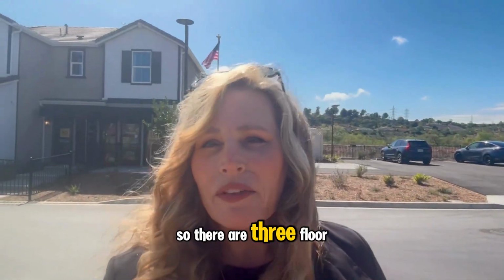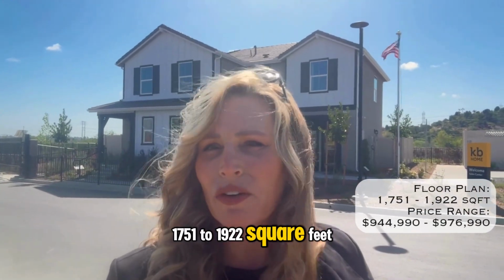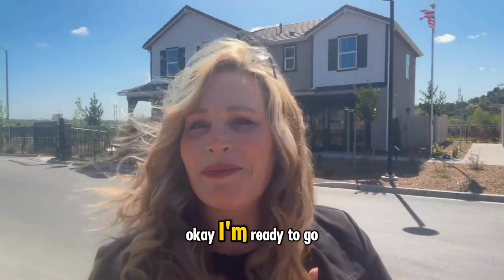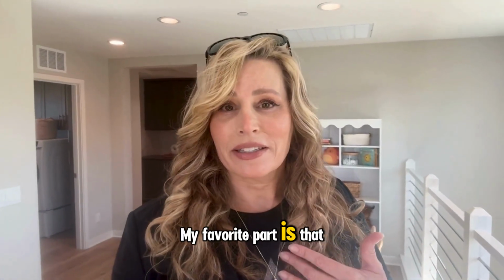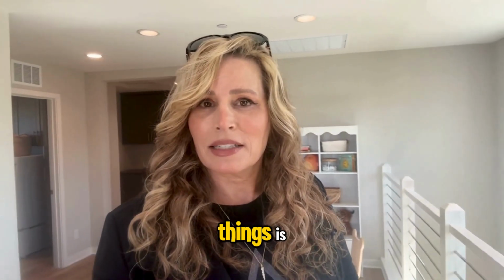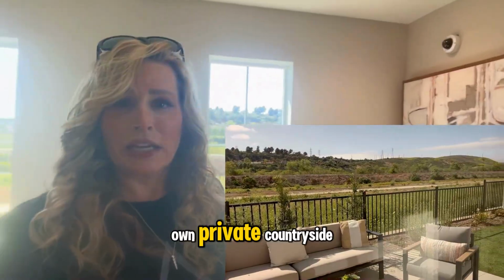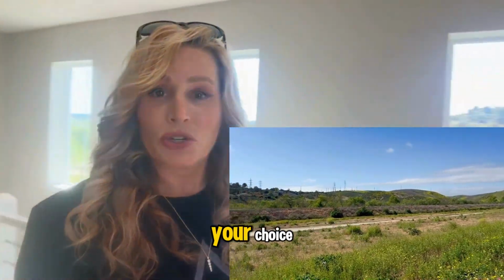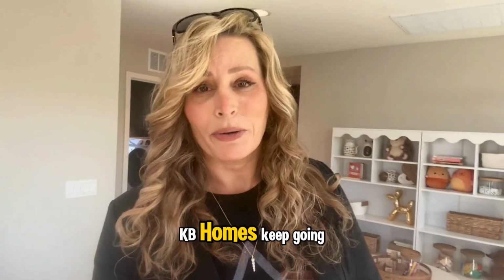🏞️ Cypress Point in Oceanside: Luxury Solar Homes Nestled up to a Nature Preserve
In this video, we're going to show you a New Construction Community in Oceanside, California by KB Homes. I'm Elizabeth Finley with The Finley Group of eXp Realty your Luxury Living Authority and today, I'm going to show you a New Home community called Cypress Point by KB Homes here in North Oceanside and it is an enclave of 54 detached homes some notable features of the community are that there is going to be a community park here. It's walking distance to Foussat Elementary School.  We're going to  take a tour of the 1 model they have here and I can't wait to show it to you. There are three different floorplans in total, and all three of them are two stories with 3 bedrooms and 2.5 baths but the largest model (1922sf) has an optional 4th bedroom if desired.  This gated community is an Enclave of 54 detached homes . Some notable features of the community are: that there will be a community park built, it is Walking distance to Foussat Elementary School * Convenient access to I-5 and Hwy. 76 * backs up to the San Luis Rey River trail and preserve,  it’s only three miles to Camp Pendleton * 5 miles to Oceanside Beach and Pier . It is in a Gated community , Near the ocean, Hiking trails, great shopping and local schools all nearby.

There are three different models and floorplans here ranging in size from 1751 to1922 ft.²square feet. prices range, respectively from $944,990 to $976,990.

Oceanside, CA, Living in Oceanside, San Diego, California in one of Oceanside’s best neighborhoods to live, in 2025! Moving to Oceanside, CA has been a trending topic for people planning on moving to California - that's why in this video, we'll showcase this new construction community of Cypress Point in Oceanside, CA one of the hottest New Construction communities in Oceanside, CA. This why so many buyers and people are flocking to Oceanside and the prices are why so many sellers are selling in Oceanside. The wetland preserve that sits right outside of this community is like having your own countryside and the best part about it is it is protected land and never will be built on.  The San Luis Rey River bike path is just outside the door and it spans 9.5 miles from just off the beach to inland Oceanside. The city of Oceanside with all it’s vibrant culture, shopping and craft food restaurants along with its new construction communities in Oceanside offer something for every buyer, seller, investor, or person looking for coastal San Diego Real Estate.

We have so many people reaching out that are moving to Oceanside, California and we love it! If you're someone who is moving or relocating here to Oceanside, California we can make that transition so much easier on you!!

Reach out Day or Night, we're here for ya!

John Finley CA DRE#01431182​
Elizabeth Finley CA DRE#01145723

0:00 Intro
1:05 Property Stats
1:11 Property price
1:24 Entry to Living Room and Bathroom
1:42 Walk through Dining Room and Kitchen
1:58 Outdoor view
2:07 Upstairs Living Room
2:15 Upstairs Laundry Room, Bedroom and Bathroom
2:47 Primary Bedroom
3:00 Primary Bath and Closet
3:22 Outro